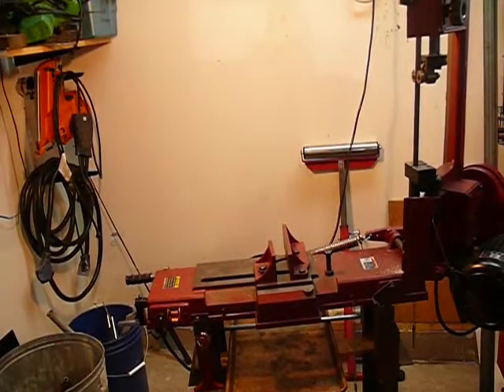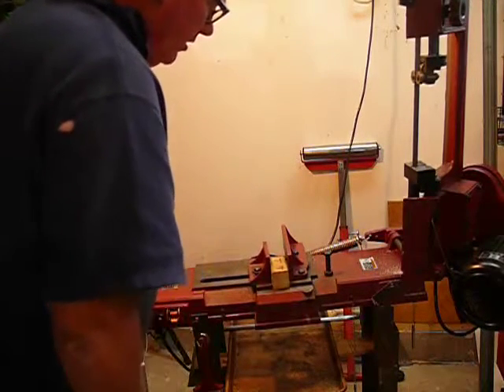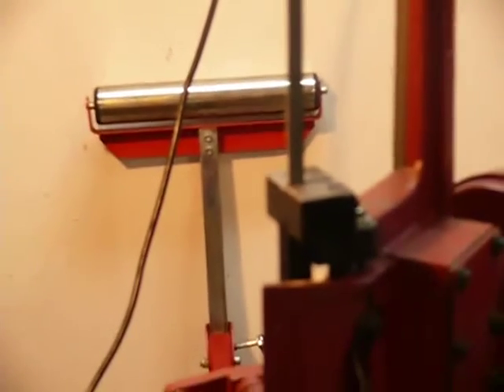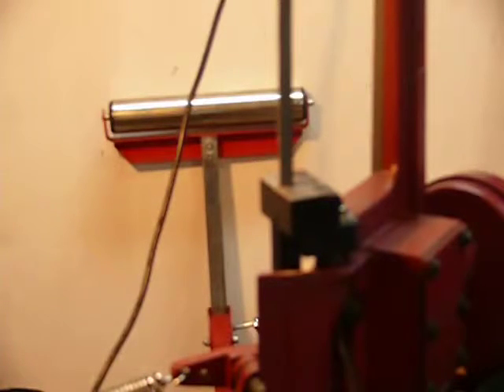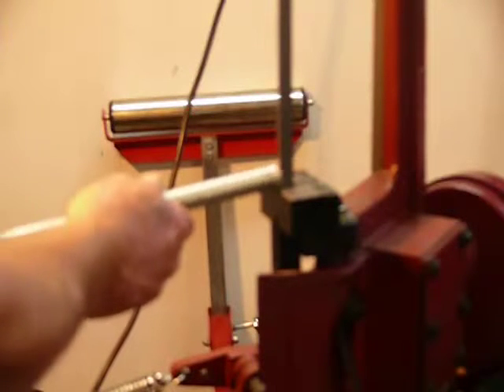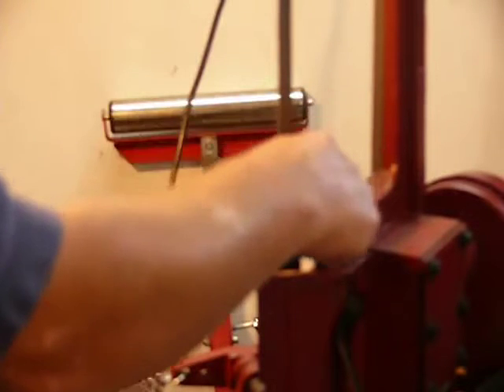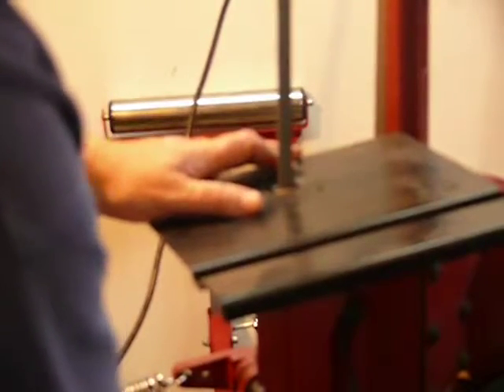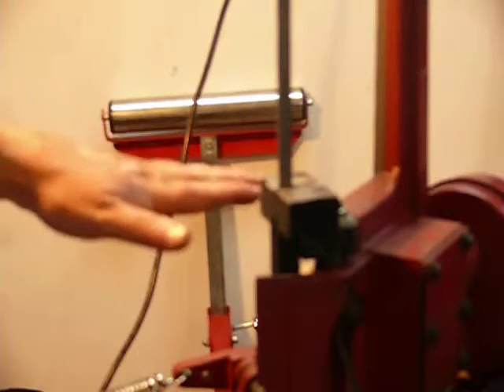HF Band Saw Vertical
Why change my Harbor Freight Band Saw?  Let me count the ways!